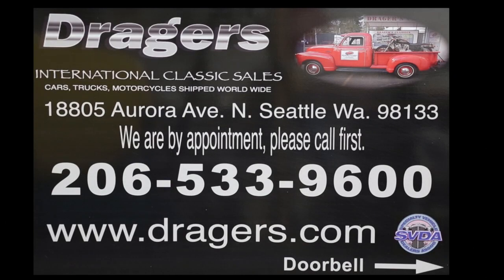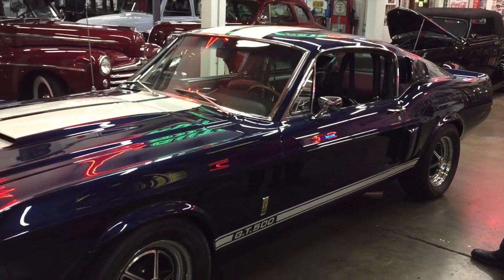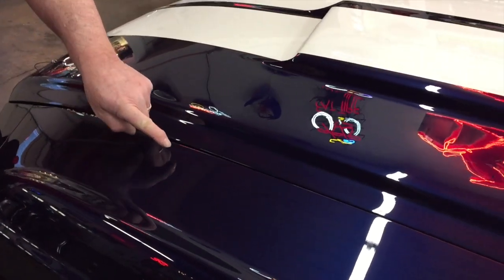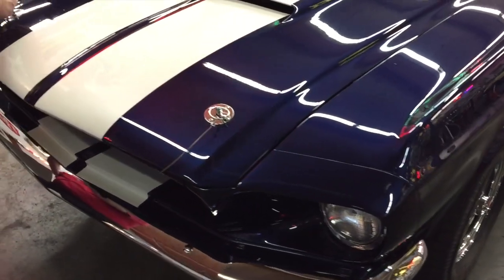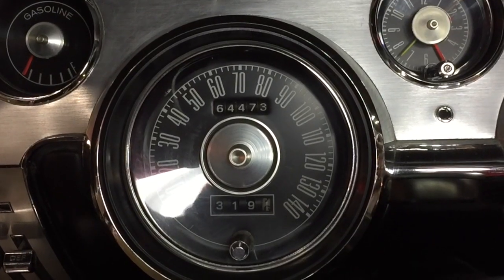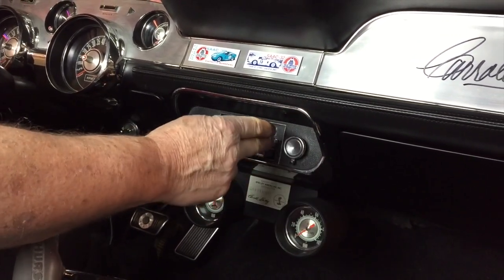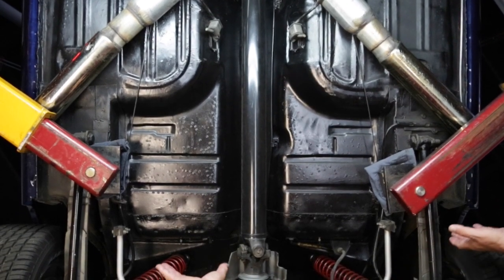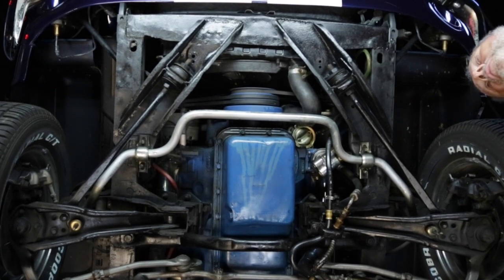1967 Shelby GT 500 428 V-8 4 Speed " SOLD " Drager's International Classic Sales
This Shelby has traceable history. I have the original (or a copy of the original) Shelby invoice when the car was sold to a dealer in Texas.  From Texas it went to New York, to Sun Valley, Idaho and on to Bend, Oregon.  Now in Seattle, Washington and Drager’s Clubhouse. In New York the GT was taken apart for restoration.  After a while he decided it was too much work so he sold it and it was restored. Dan bought the GT in 2001. In 2002 he had the engine rebuilt. It’s built to about 450 HP. You will get a box with receipts, photos, history, appraisals and other information.  Also original take off parts, too. This is just in and more photos and video to come.  Brad’s did the service and safety check. This GT is in awesome condition. I also bought one of the best 1965 Mustang convertibles I have ever owned from them 2 years ago. They keep their cars way above average. We have the Marti report, it’s in the photos. Cond. 2+.

18805 Aurora Ave. N.
Seattle WA 98133
We charge a $50.00 doc fee for instate and $100.00 doc fee for out of state sales on top of the selling price. The State of Washington says we can charge up to $150.00 doc fee that is negotiable. The doc fees cover costs such as trip permits and FedEx costs.

Fred Koller
Concours Transport

We sell all of our vehicles AS IS, NO WARRANTY.     We check them over, we do a report card and we grade and decode each vehicle.  We have them serviced and safety checked.  You can see these reports on our web We try very hard to tell you everything that we know.  We give you lots of photos and video so you can see the vehicles very well. We have been in classic sales for more than 30 years.